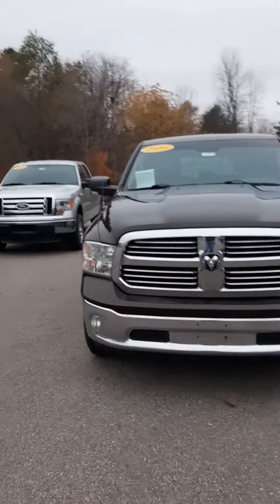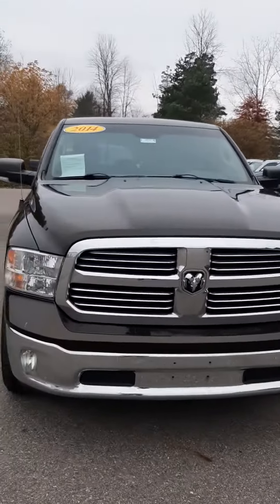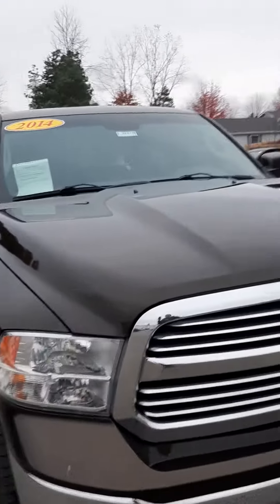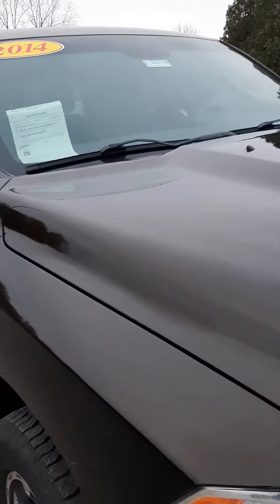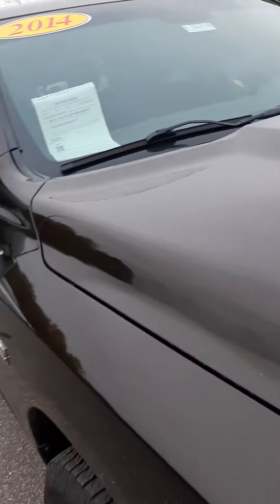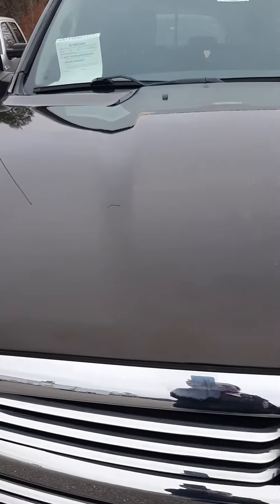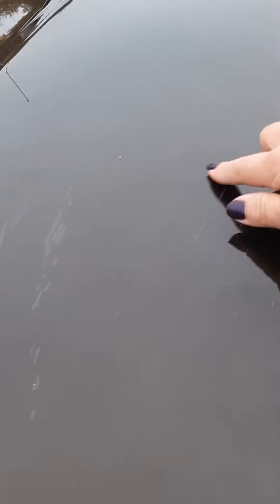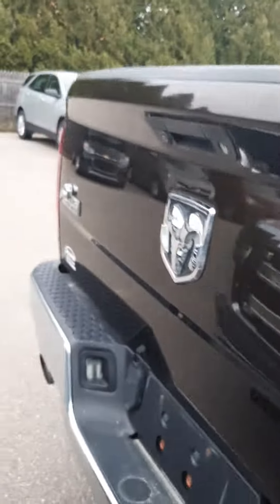32818 after buff and touch